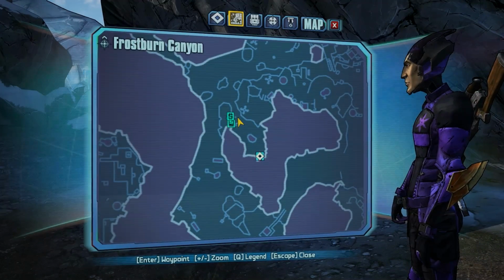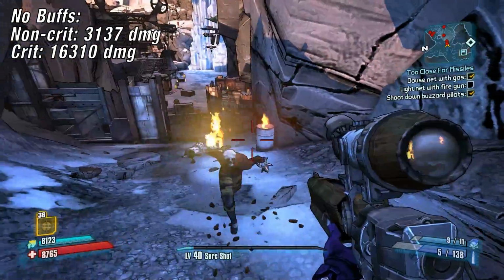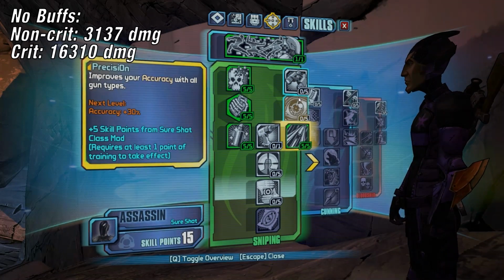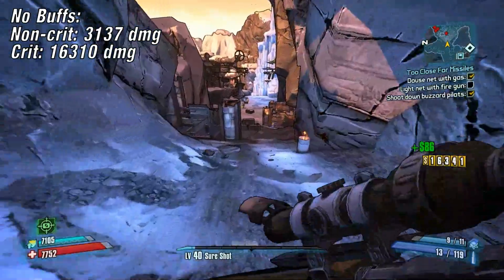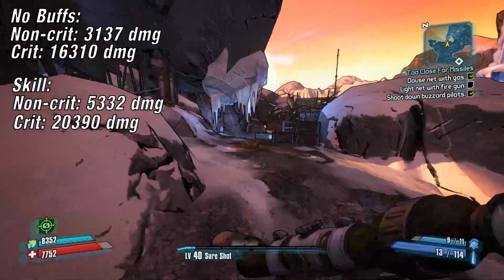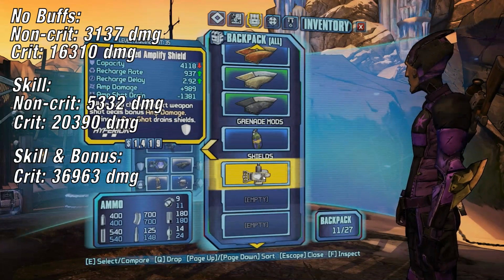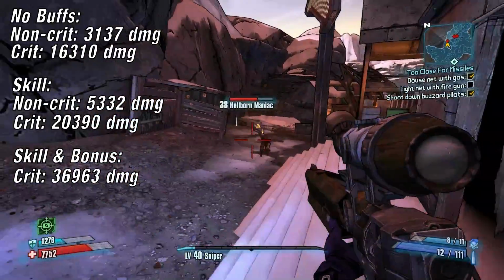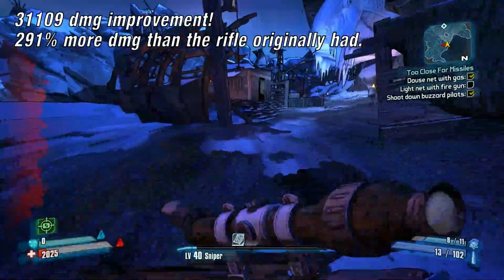Best Sniper Build - Borderlands 2 Overpowered Assassin Guide [1080p]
My guide to building a super-powerful sniper/assassin using Zero in Borderlands 2.  I hope this helps you in getting those one-shot one-kills.